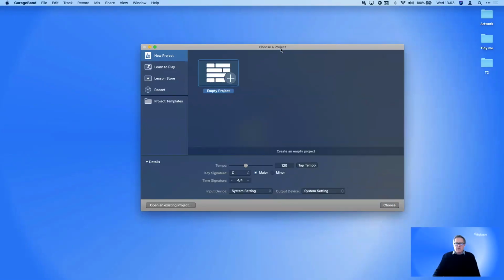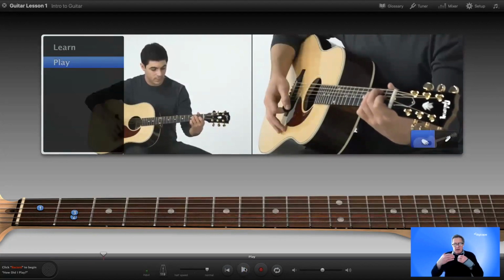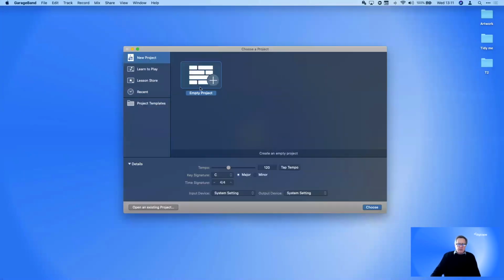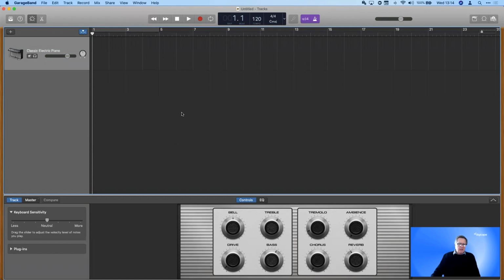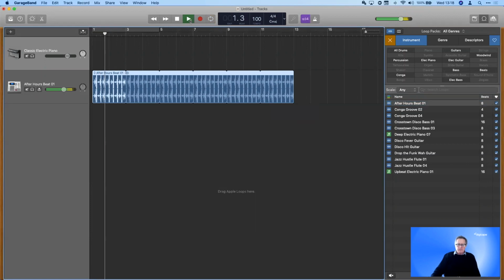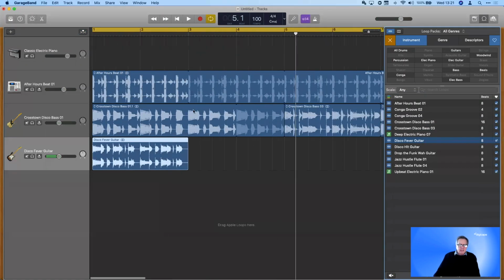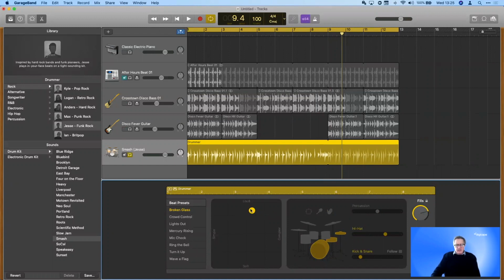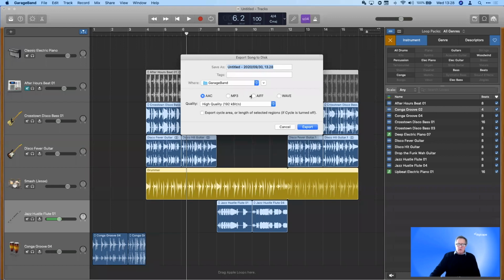Garageband - First Steps, September 30, 2020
So if you are creating content with a sound track that you plan to upload to YouTube or display publicly, why run the risk of having your content taken down due to copyright violations?

Join us and learn how to create your own music in Garageband - no instrument required. This is one you might want to get the kids to join in.